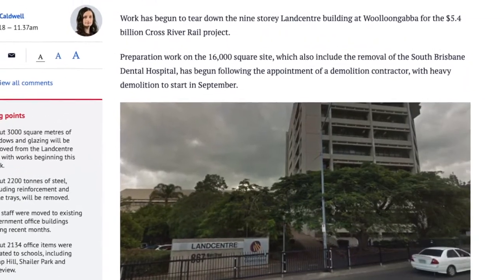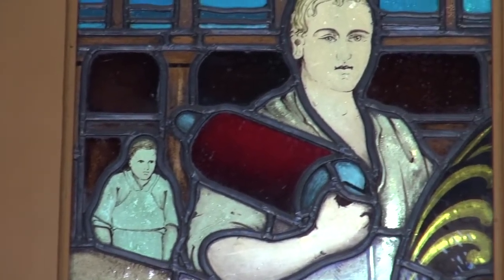2019 John Oxley Library Fellows - Louise Martin-Chew & Matthew Wengert. A Visual History of QGPO.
The 2019 John Oxley Library fellowship was awarded to Louise Martin-Chew and Matthew Wengert for their joint project Designs-Details-Devils: A Visual History of Queensland’s Government Printing Office 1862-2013.

Matthew and Louise utilised the John Oxley Library collection to research the visual history of Queensland’s Government Printing Office (QGPO). The Government Printing Office was responsible for publishing official documents and information (‘Details’), including Hansard, Parliamentary Papers, Annual Reports, Royal Commissions, Acts & Bills & Regulations & Statutes, Nautical charts and Tide Timetables, Electoral Maps (and hundreds of other types of maps), Survey Plans, Railway Timetables, and other regular and occasional publications.

It generated beautiful and elaborate decorative printing (‘Designs’), including posters for the Government Intelligence & Tourist Bureau, and invitations and menus for official functions (Royal Visits, Parliamentary banquets and festive events etc.), and official artworks and illustrations for publications by all the different government departments and agencies— books, maps, charts, posters, pamphlets, and signs.

Many hundreds of people worked in the QGPO’s different sections—and the project aimed to organise a visual history of the workplace, and the staff (‘Devils’). These workers include artists William Bustard, Lloyd Rees, and Peter Smith Templeton. The gargoyles above the George Street facade represent the workers, who styled themselves as ‘printer’s devils’.

The industrious ‘Devils’’ work—creative 'Designs' and informative 'Details' published on behalf of the people and State—contribute to a rich visual history of Queensland through what the QGPO printed.

More information on the John Oxley Library Fellowship can be found